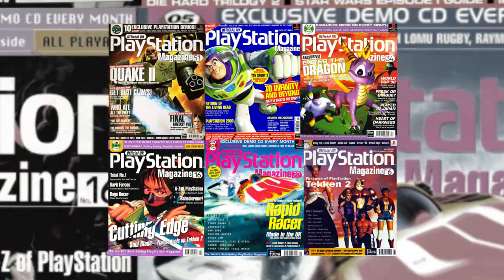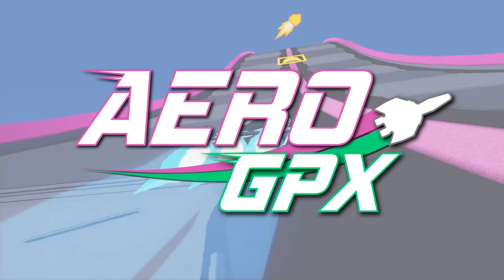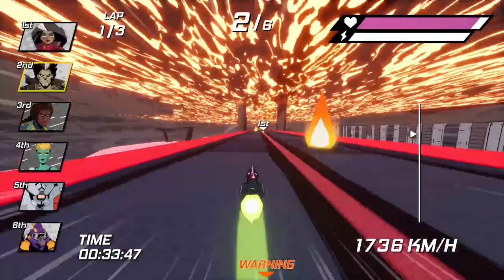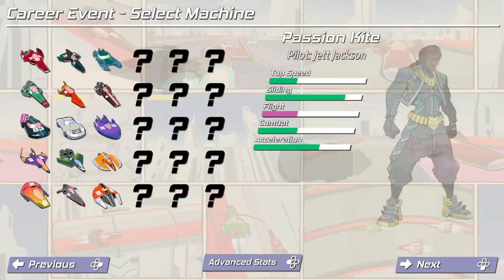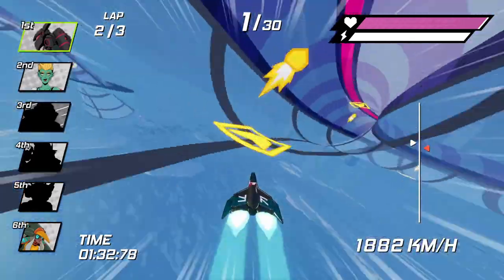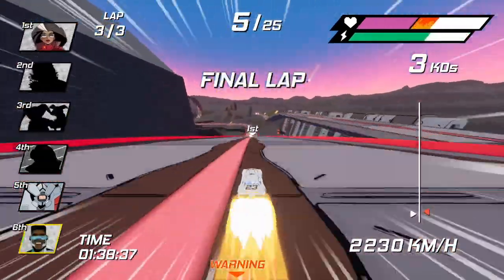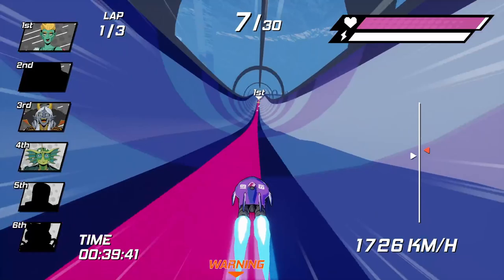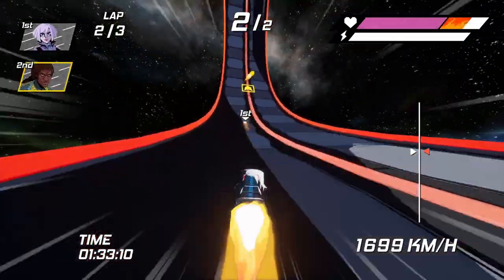High-Octane Anti-Gravity Racer is ALOT of Fun | Aero GPX Review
Futurist space racers are a genre that goes a little unloved. Not too many come out and of those, few reach the masses in the ways that they deserve. Aero GPX has been such an absolute blast to make a video about, I've been absolutely loving my time with the game, but what makes it so great? Let's talk about that.

00:00 Intro
00:54 Visuals
03:07 Sound Design
03:59 Gameplay
7:04 Outro